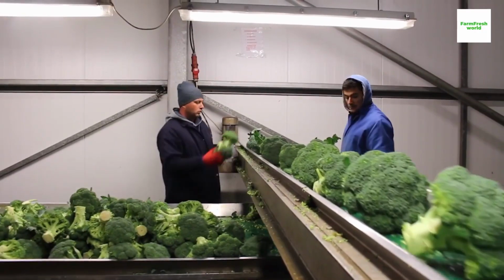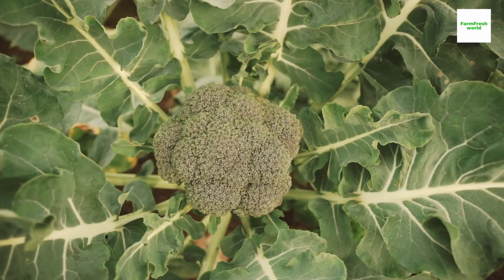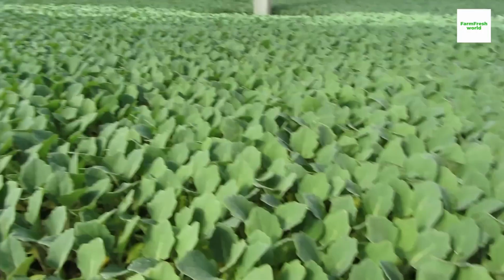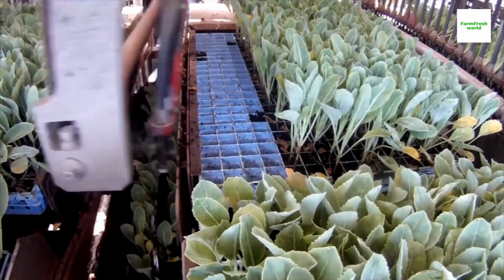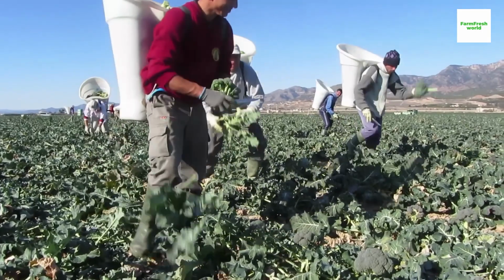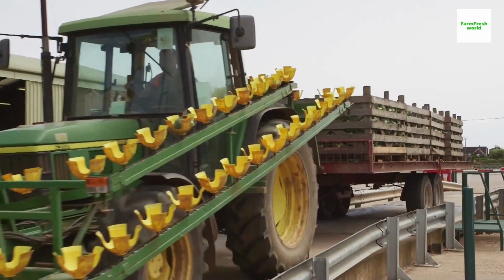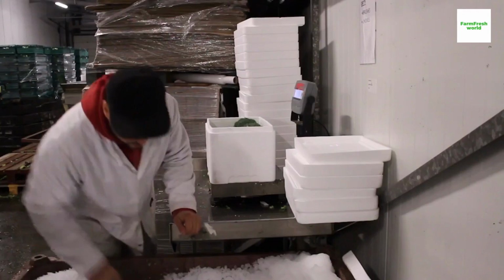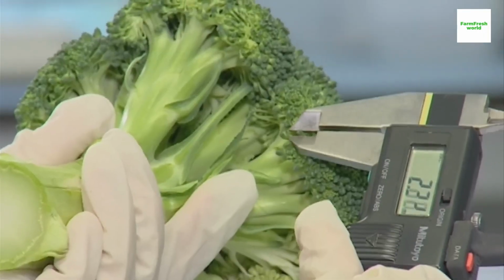Amazing Broccoli Farming Harvesting and Proseccing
Broccoli farming requires careful attention to detail and the right conditions to ensure a bountiful harvest. In this video, we'll take you on a journey through the fascinating world of broccoli. Happy watching!

THANK YOU to everyone for watching this video and for all of your support!